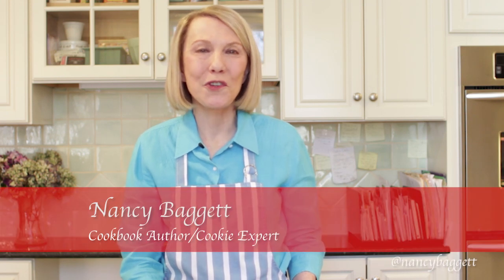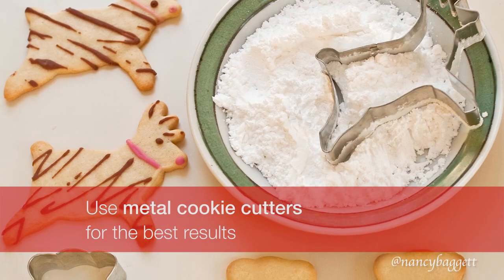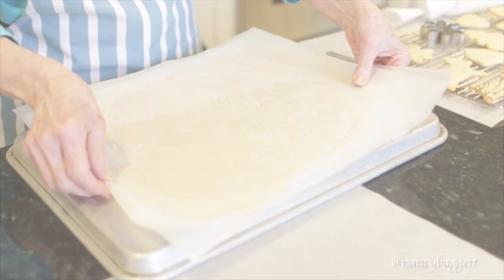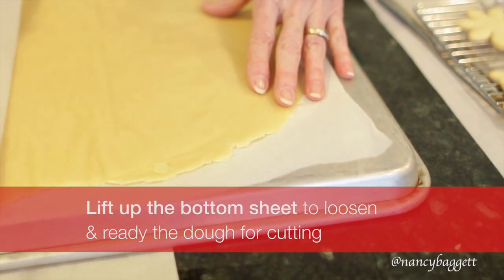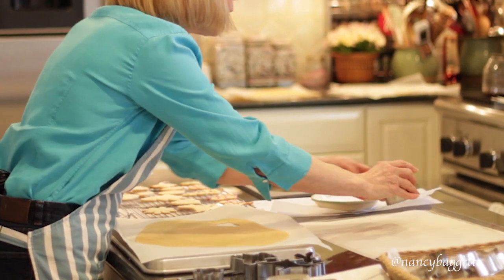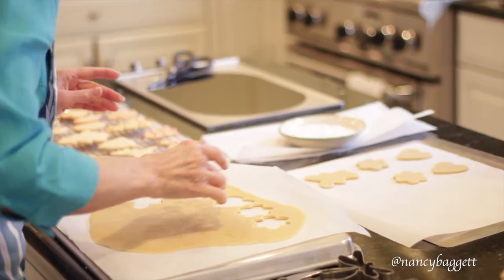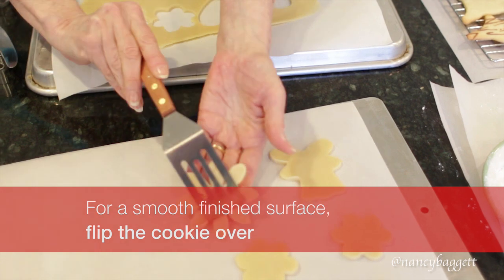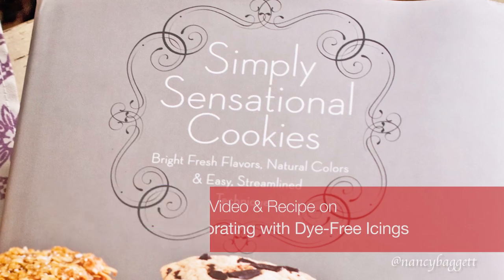How to Roll and Cut Out Cookies: Easy Secrets/Best Tips for Perfect Cut-Out Cookies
Rolling and cutting out cookies is fun and easy with these simple, quick tips. See how to: make the right dough; choose the right cutters; create and decorate pretty cookies for every holiday and occasion.  Learn Nancy Baggett's Simply Sensational Cookies cookbook secrets any baker can use. Post a comment, give me feedback—let me hear from you.

Featured in Nancy Baggett's latest book, Simply Sensational Cookies